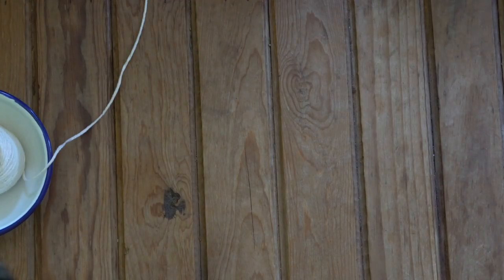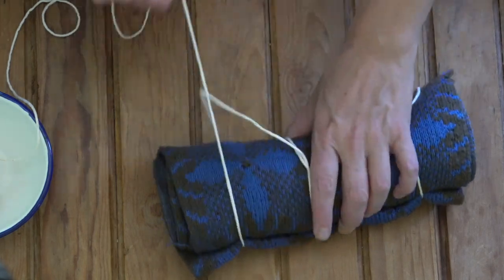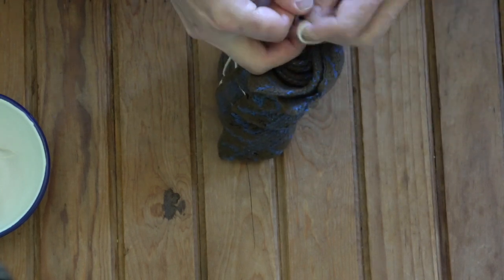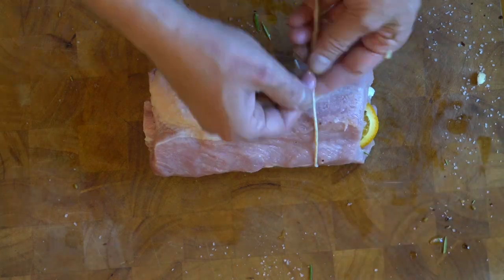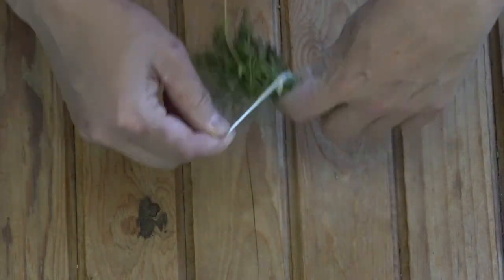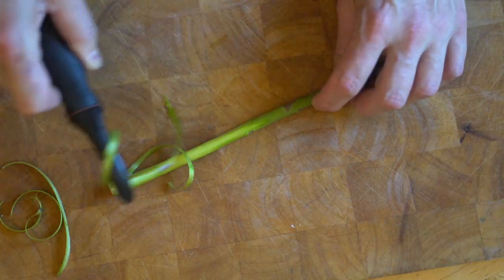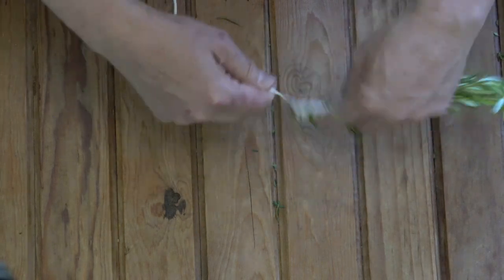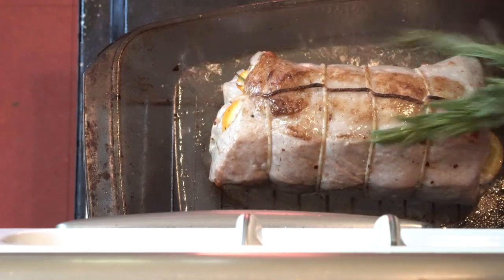Cooking with Headlands: Kitchen Twine Techniques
Chef Damon Little demonstrates some kitchen twine techniques.